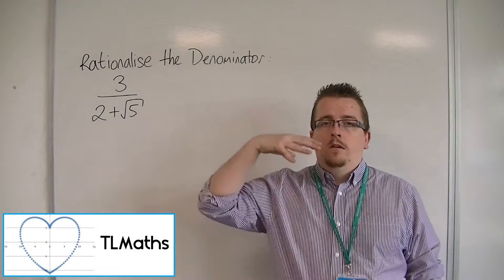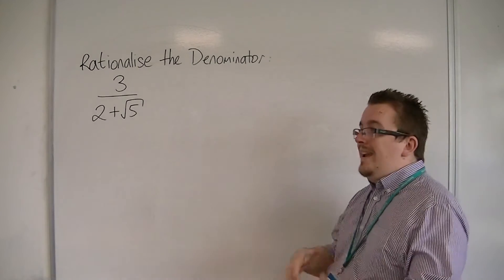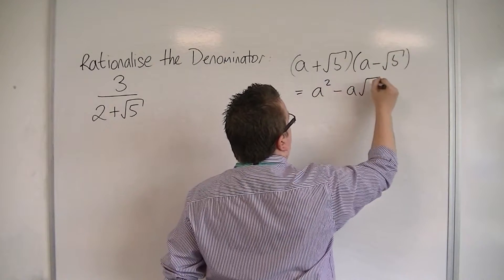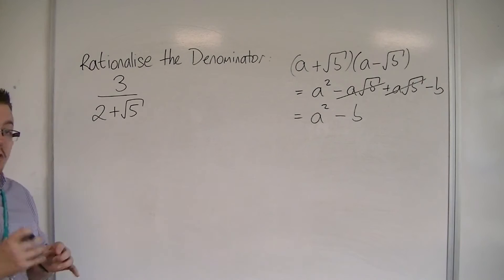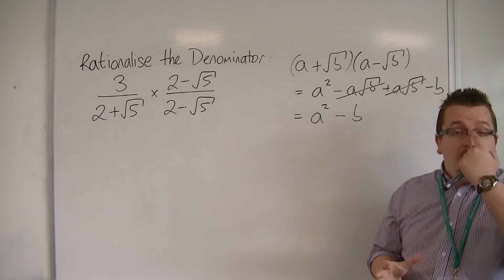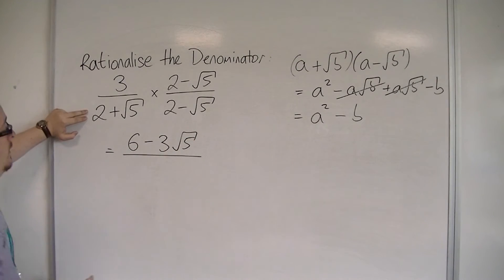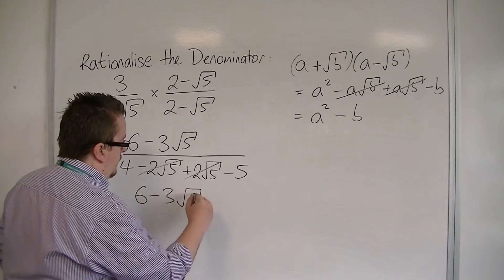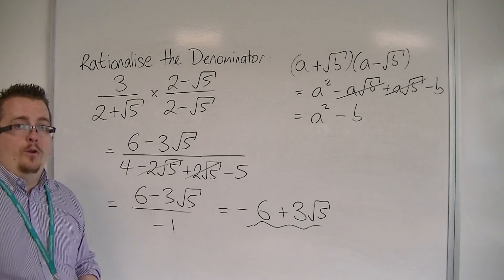OCR MEI Core 1 1.12 Introducing Rationalising the Denominator Part 2